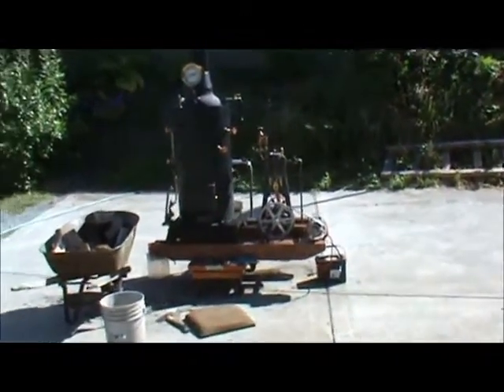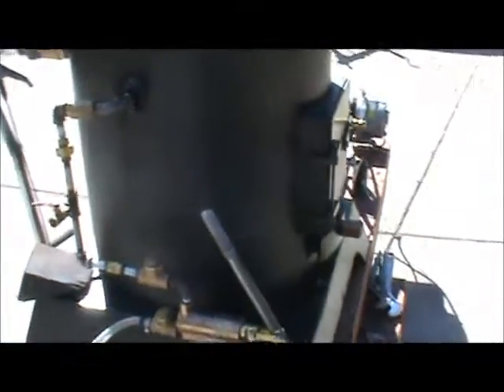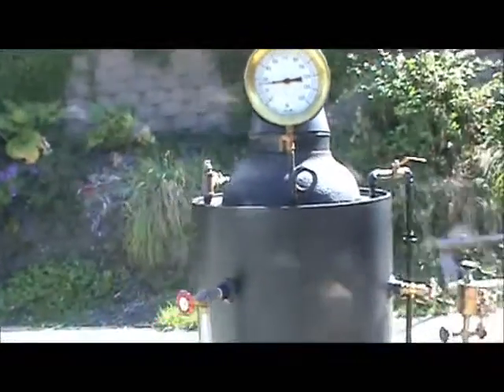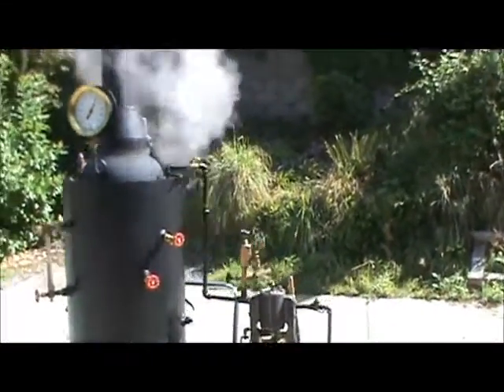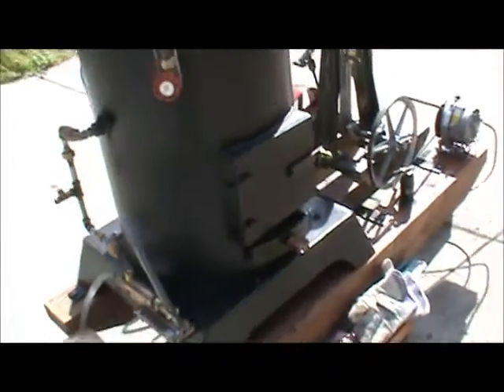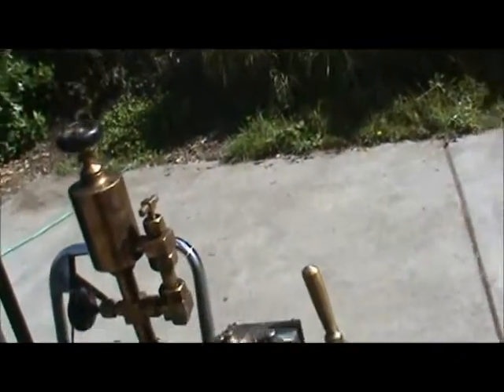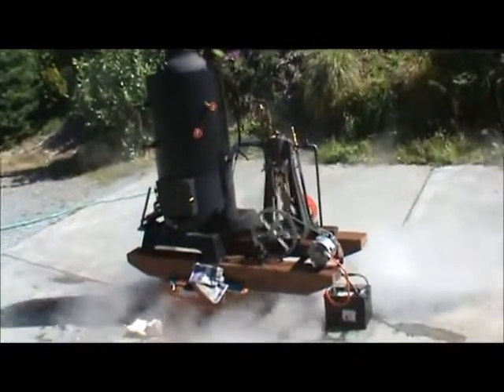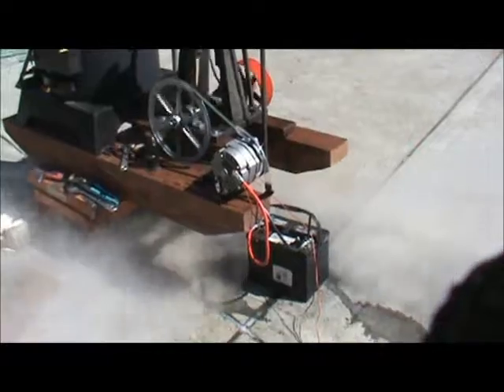Ed Porter steam engine and boiler